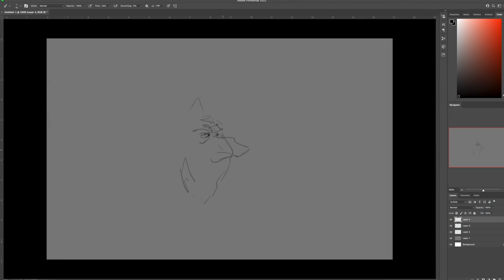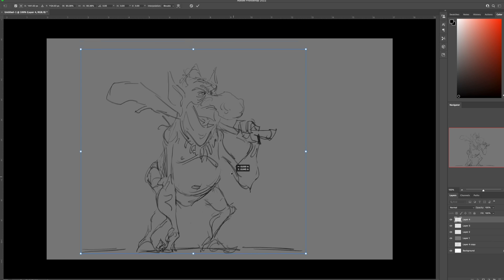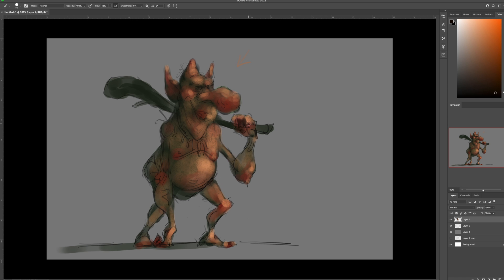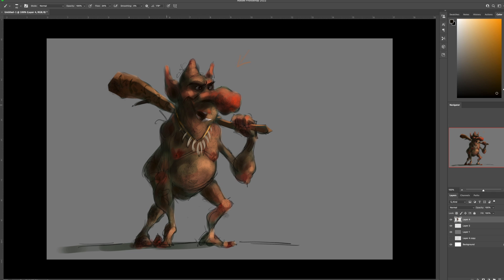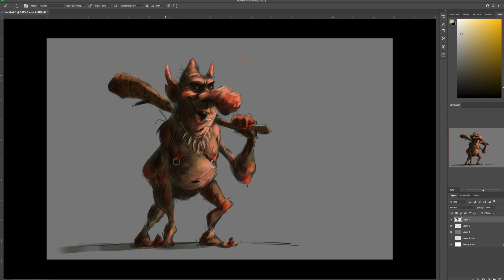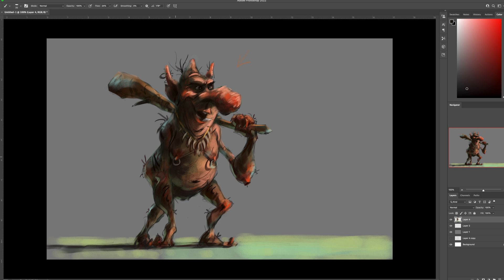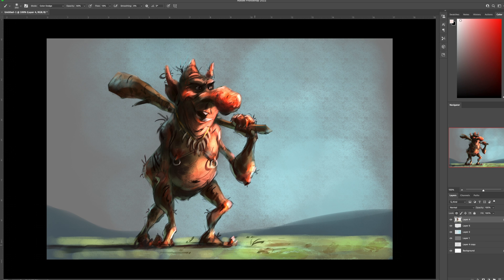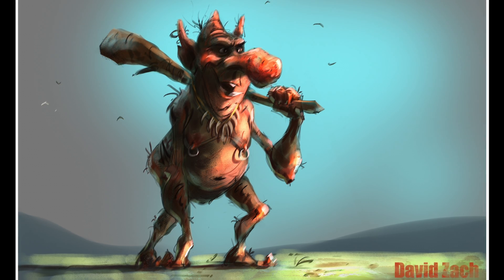TROLL ( PAINTING // COMMENTARY time lapse )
In this video  commentary I demonstrate how I paint a troll in photoshopI while providing commentary as I progress through the painting.  This was a super  late night sketch I did after a long day of work!   I had no initial plan,  I just drew and painted the first thing that came to mind!  A TROLL!!

thanks

trolls and painting